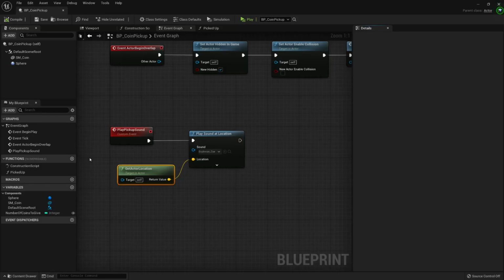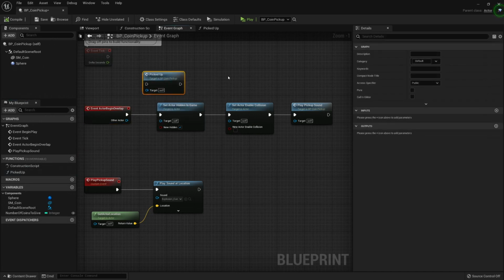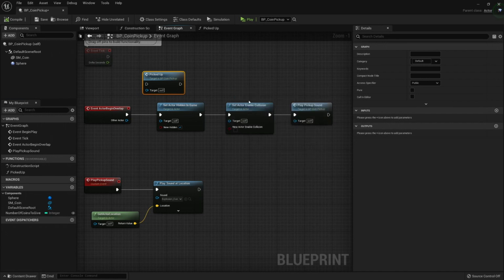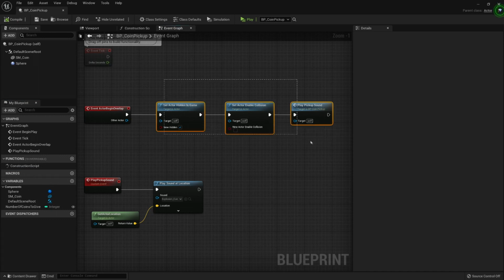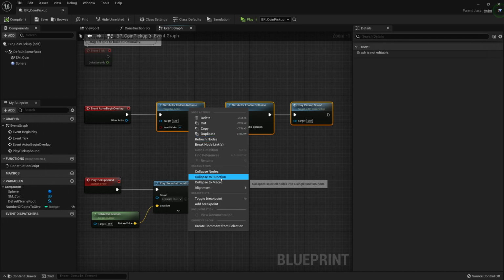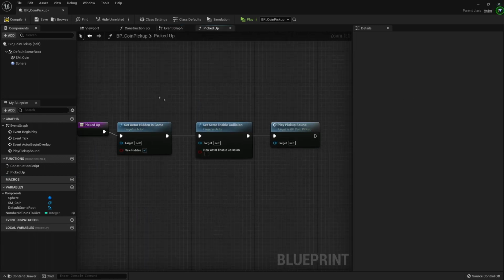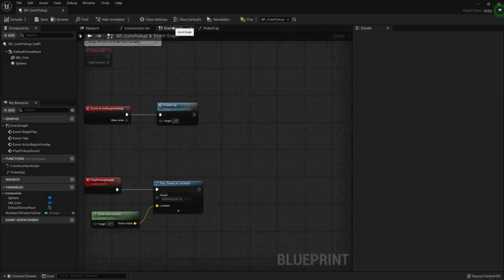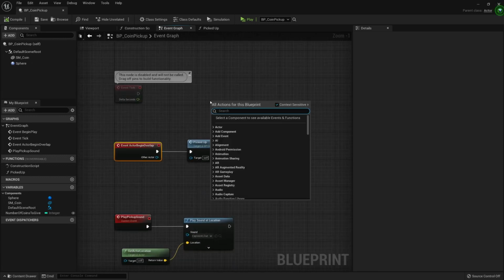Intro to Blueprints for Beginners in UE5 - 11. Functions